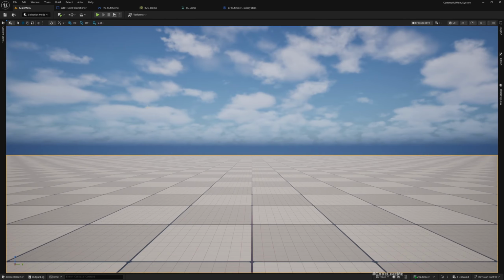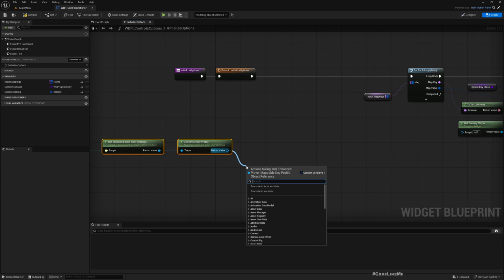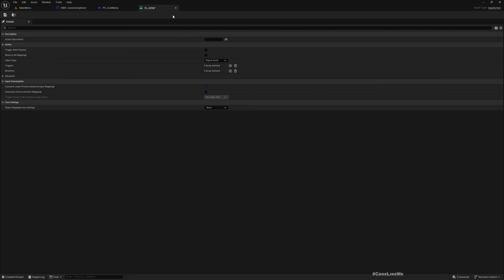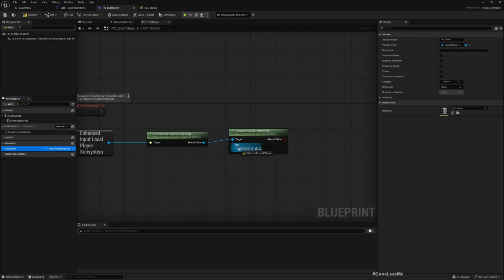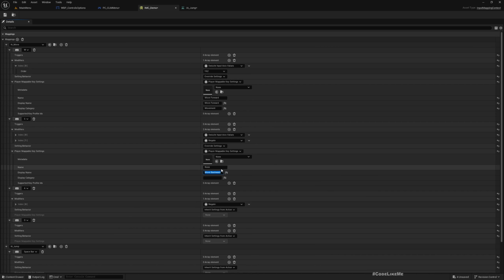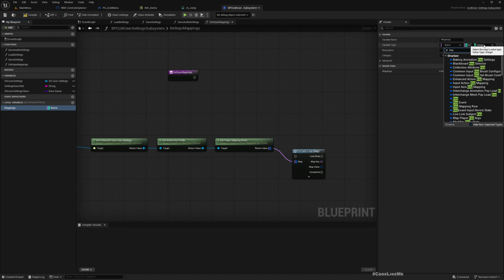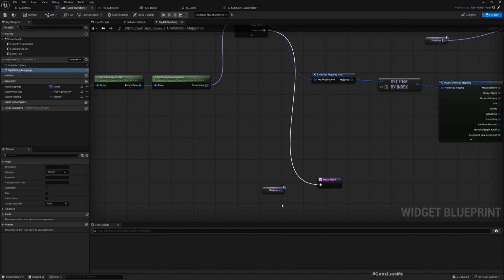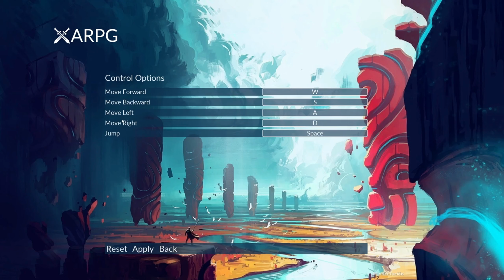How To Query Input Mappings for Control Options - Unreal Common UI Menu System #19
In this episode of the common UI based menu system tutorial series, we are going to look into how to get a list of input mappings used in the game to be listed in input key bindings under control options. Here we will be using the Enhanced Input Local Player Subsystem to get the active input profile and through that we will get the key mappings. Then we will use that to spawn existing key options widgets as a list to show they for the user.